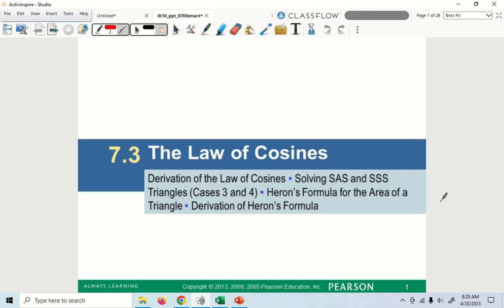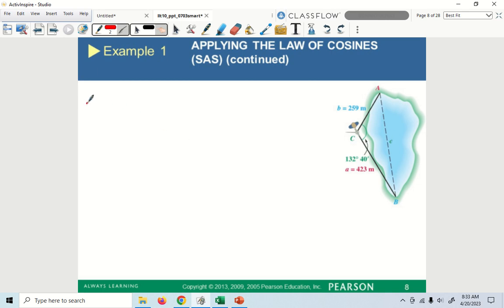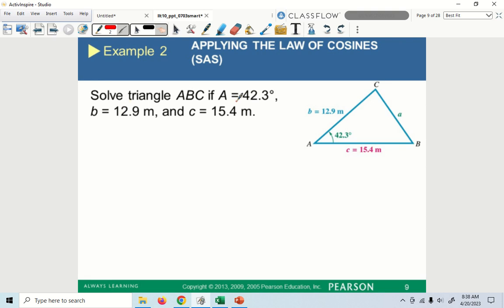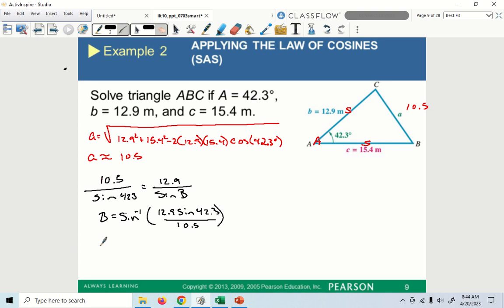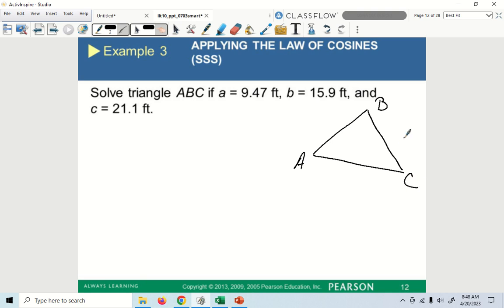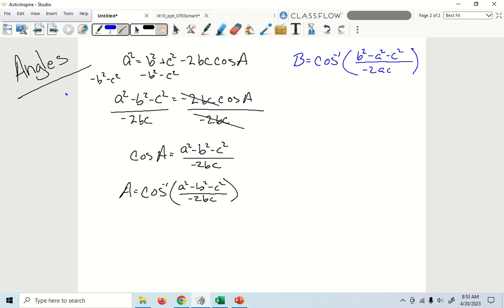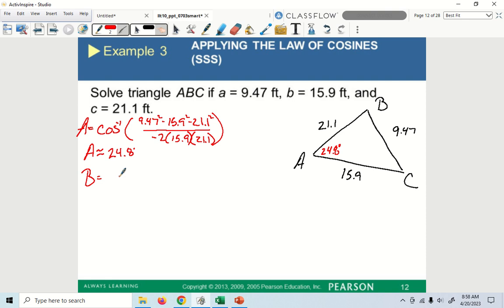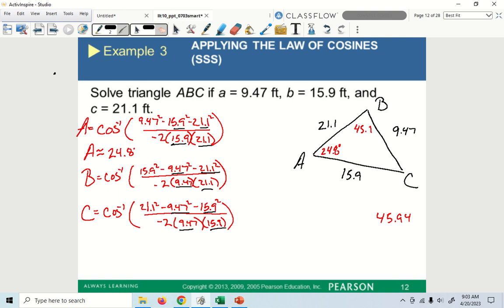7.3 Law of Cosine A